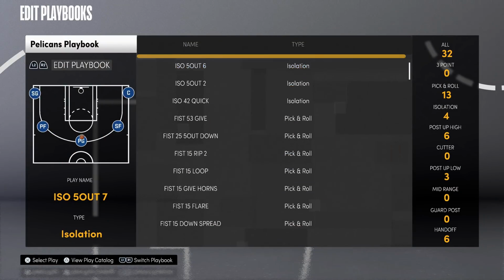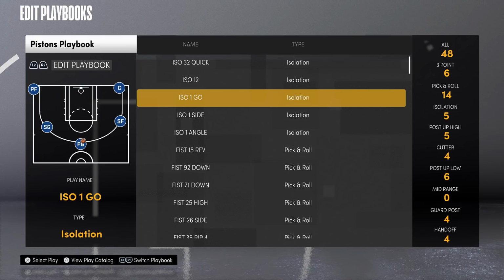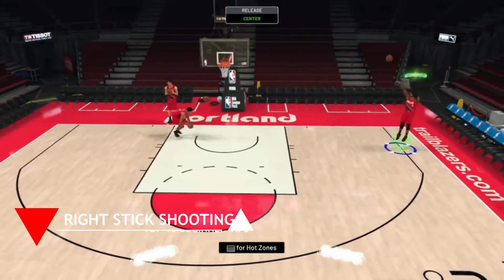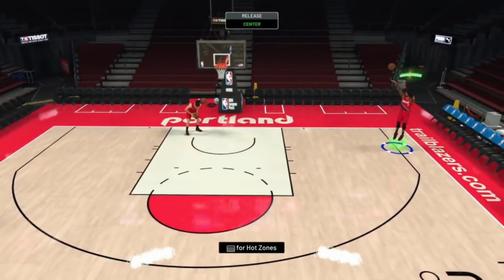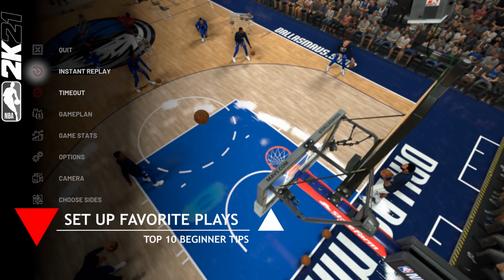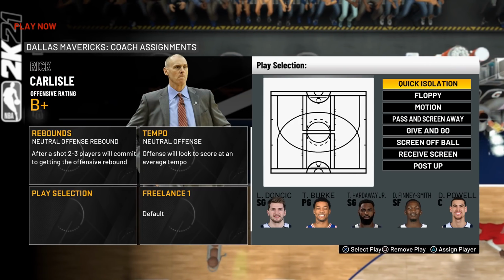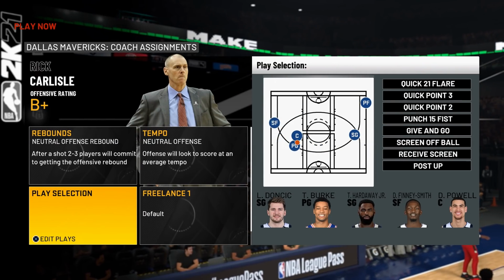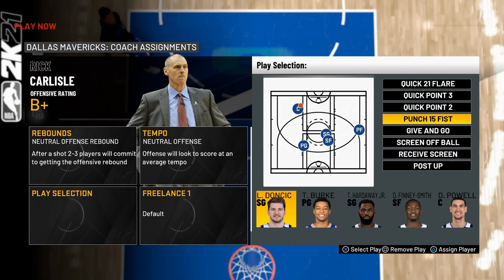NBA 2K21 Top 10 Beginner Tips- Get Wins ASAP!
NBA 2K21 Top 10 Beginner Tips - BEST 2K Tips to Dominate Your Opponents! GET BETTER INSTANTLY AND GET WINS NOW!

NBA 2K21 is a basketball simulation video game that was developed by Visual Concepts and published by 2K Sports, based on the National Basketball Association (NBA). It is the 22nd installment in the NBA 2K franchise and the successor to NBA 2K20. The game was released on September 4, 2020 for Microsoft Windows, Nintendo Switch, PlayStation 4, Xbox One, Stadia, and will later be released for PlayStation 5 and Xbox Series X and Series S.